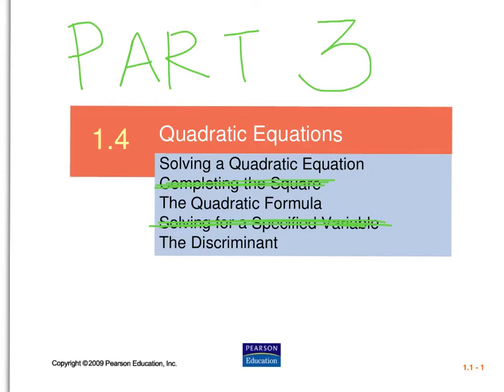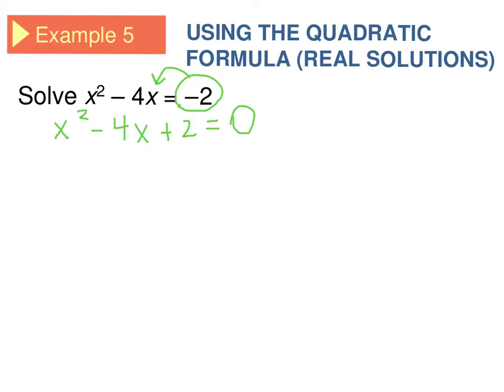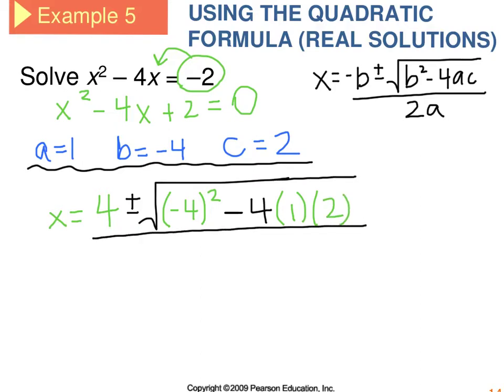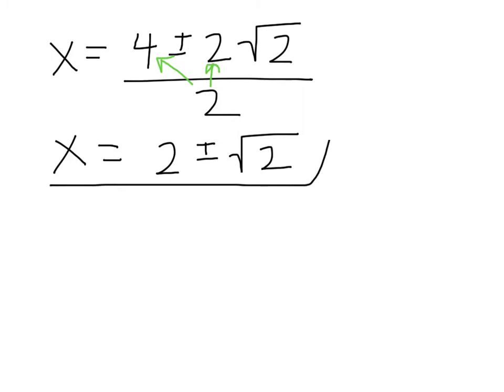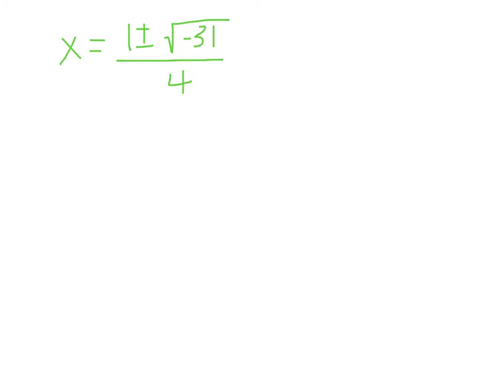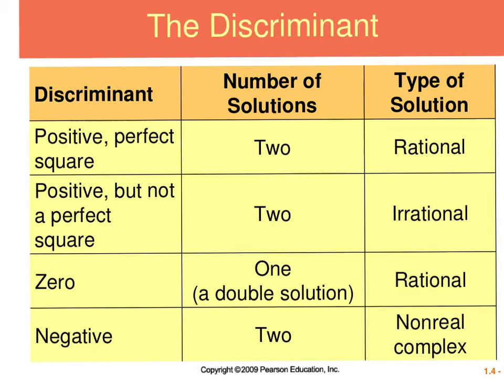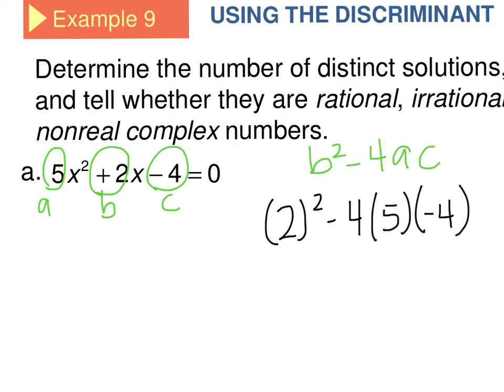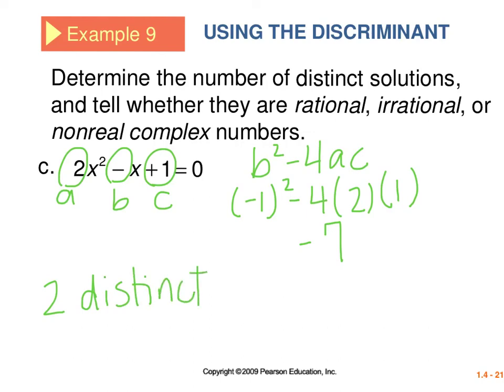Solving Quadratics (Lesson 1.4 - Part 3) (College Algebra DC 13-14)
Quadratic Formula
Discriminant